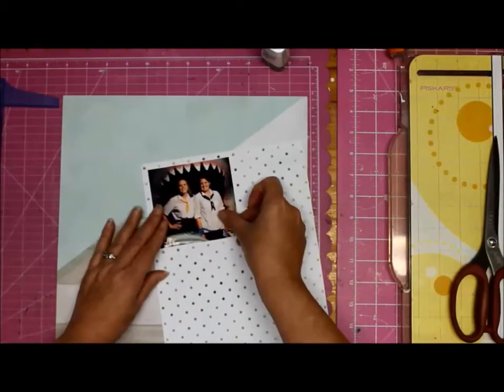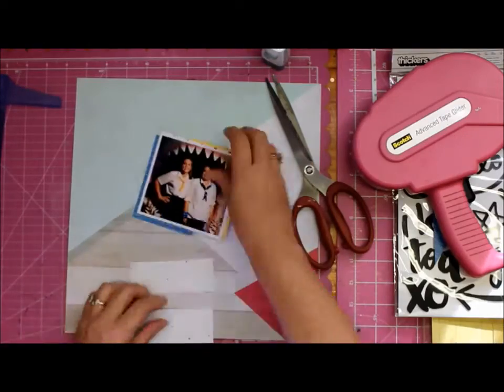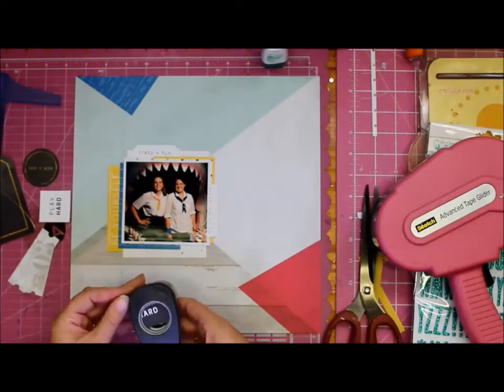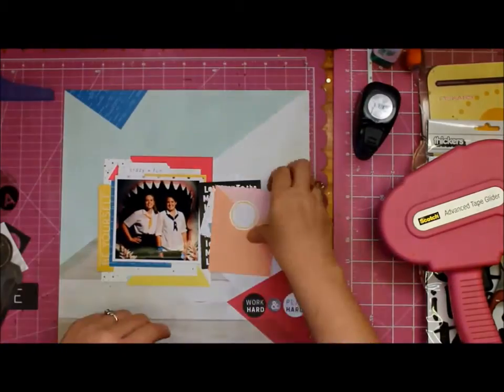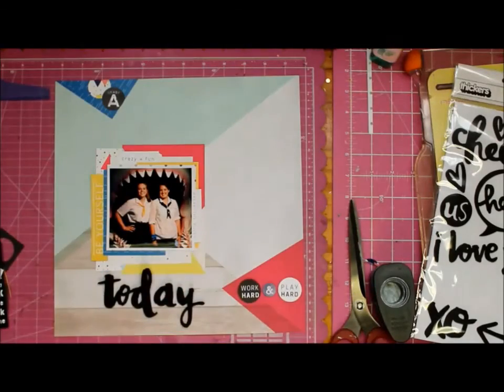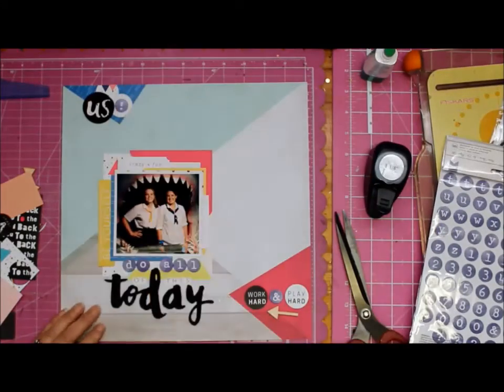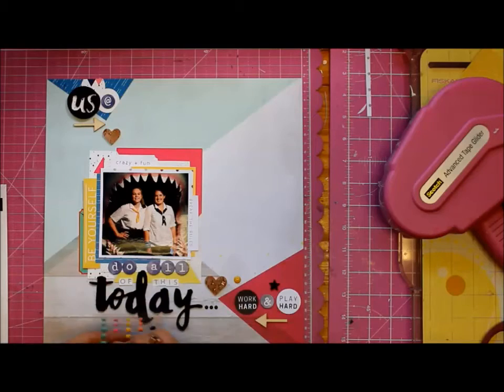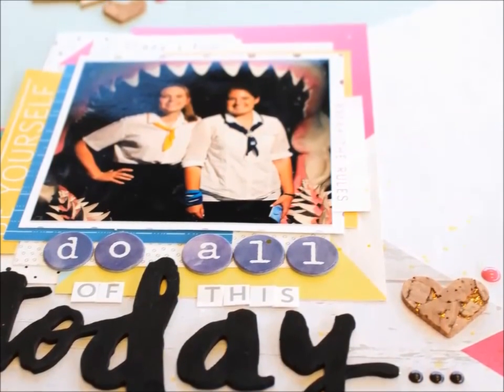Scrapbook Process Video - February HipKits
A layout using the February Hip Kits - If you're interested in the HipKits please check them out and don't forget their facebook group TFW :)